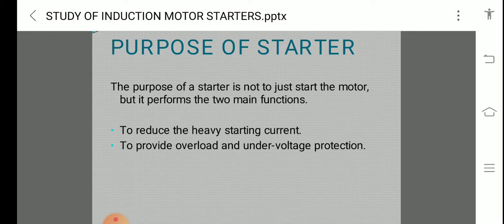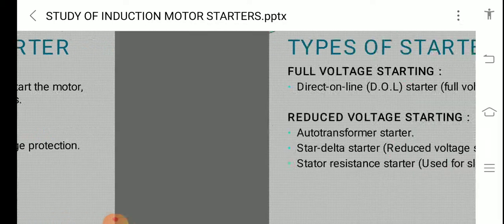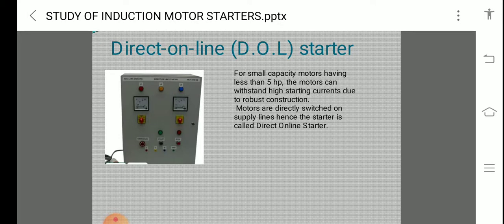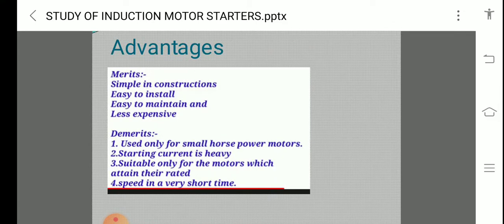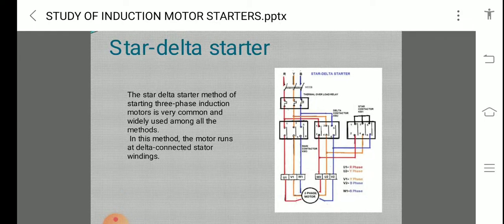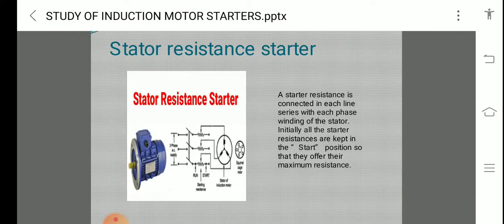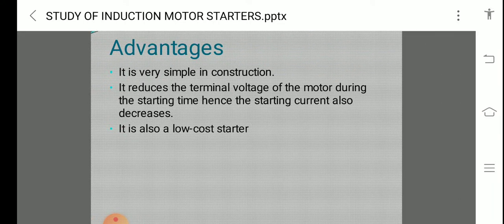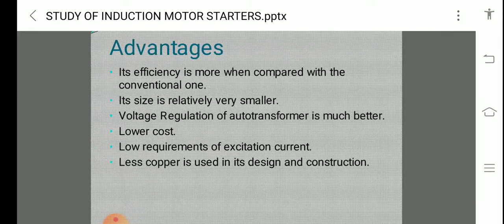GRACE COE-EEE-Study of Induction motor starters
Different types of Induction motor starters were explained.